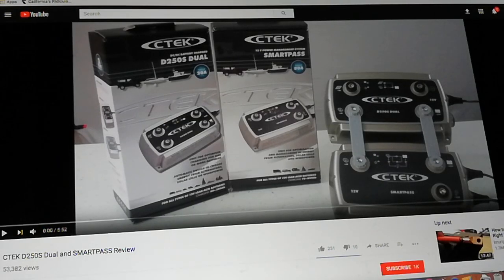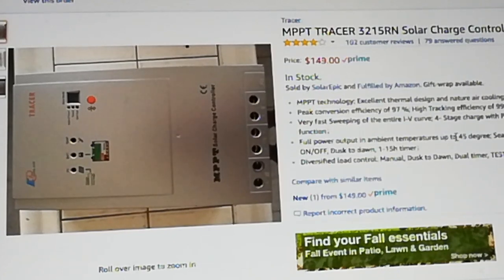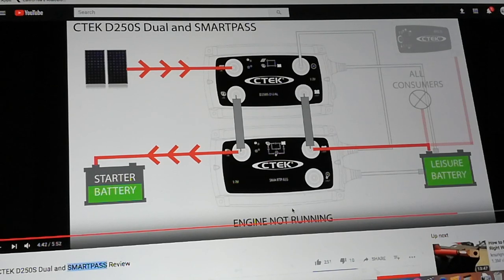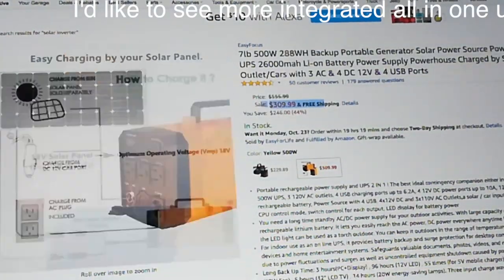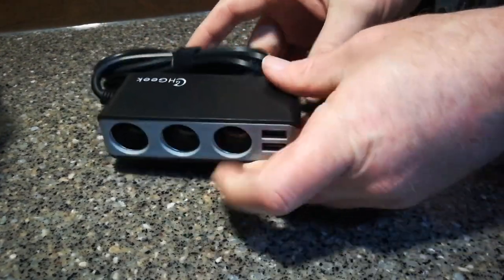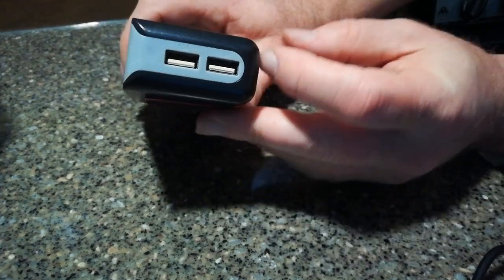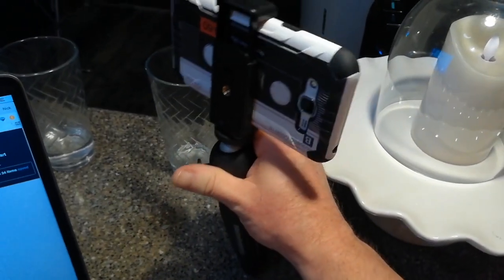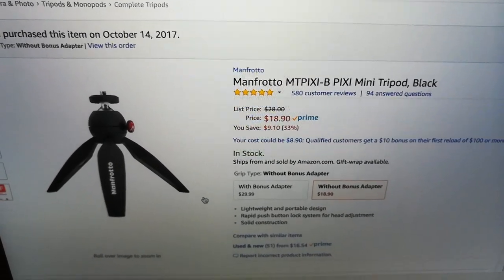What is a Ctek Smartpass? Manfrotto!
Here's my new hat. I want to talk about the ctek combonitation and just what the heck it is for?  Manfrotto camera tripod. 12 volt charger. And about my job.

Battery Isolator